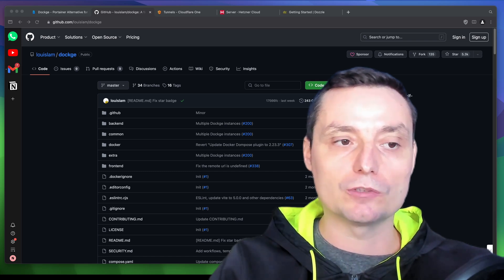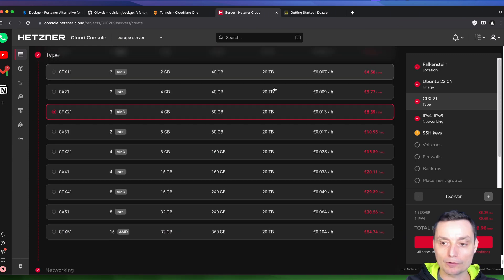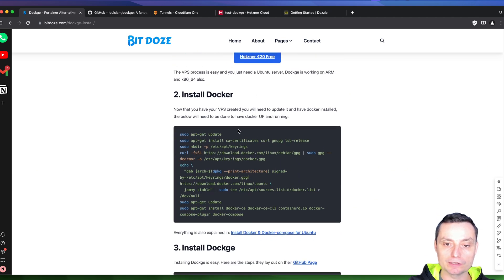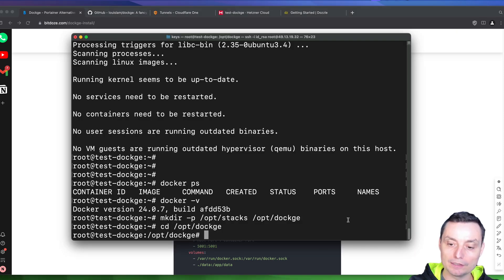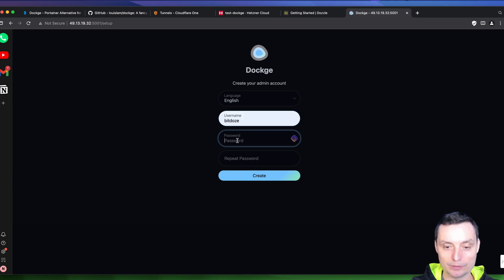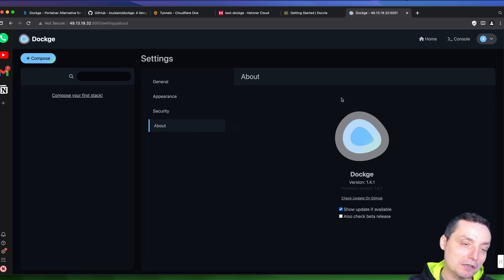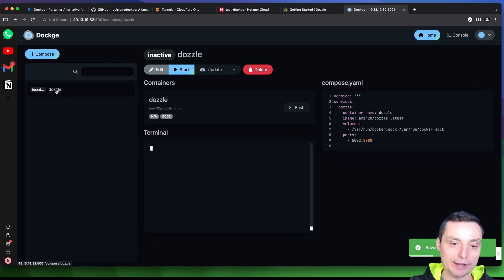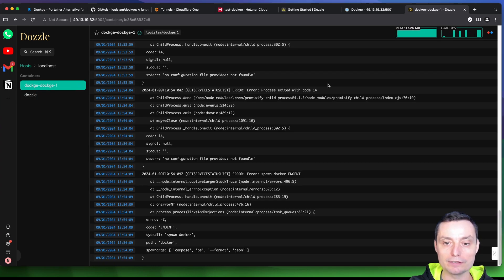Dockge Install - Portainer Alternative for Docker Management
In this video, we will check Dockge, a Portainer alternative that can help you easily manage Docker compose applications.

We are going to install Dockge and use CloudFlare tunnels for reverse proxy.